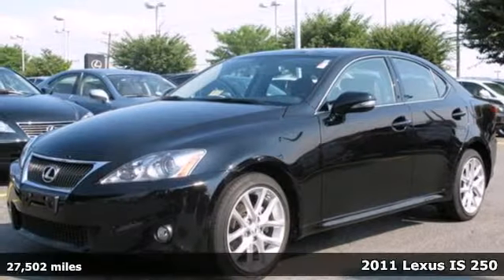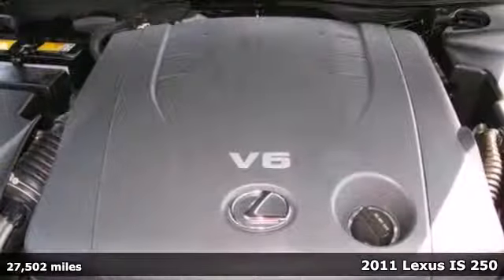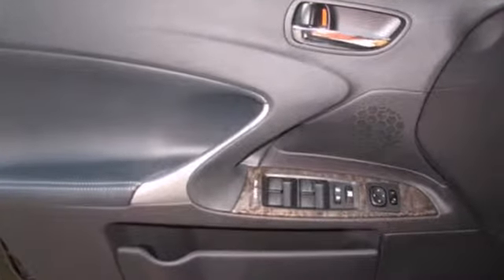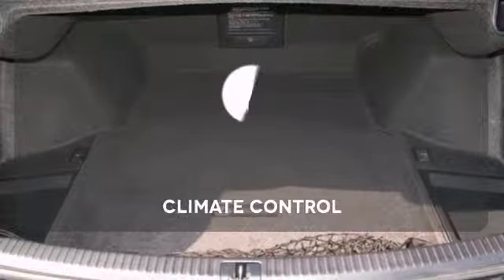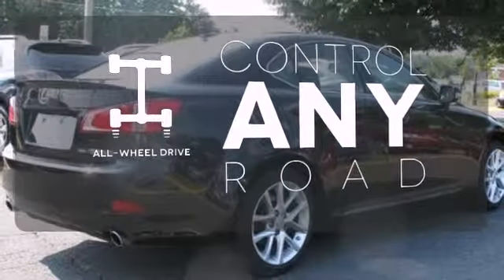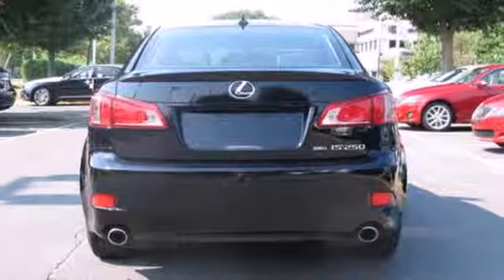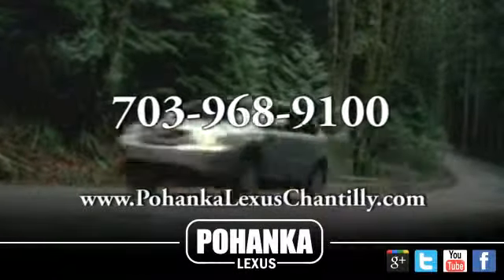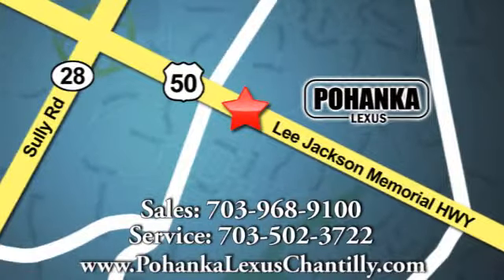2011 Lexus IS 250 Chantilly VA Washington-DC, MD CTD255994A - SOLD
Year: 2011
Make: Lexus
Model: IS 250
Trim: 4dr Sport Sdn Auto AWD
Engine: 2.5 L V6 Cyl.
Transmission: Automatic
Color: Obsidian
Interior: Black
Mileage: 27502
Stock #: CTD255994A

Address:
13909 Lee Jackson Memorial Hwy